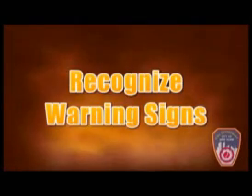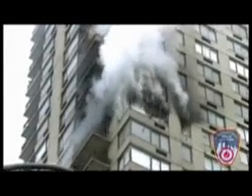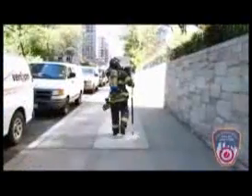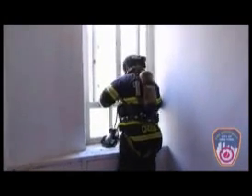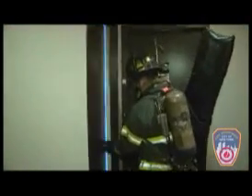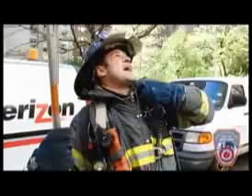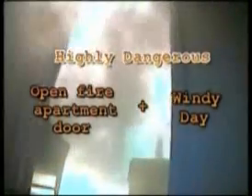How to recognize wind-driven high-rise fires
This video explains how to recognize the signs of wind-driven high-rise fires.